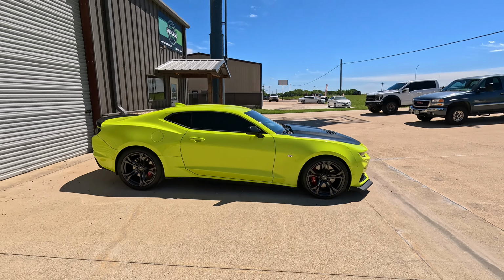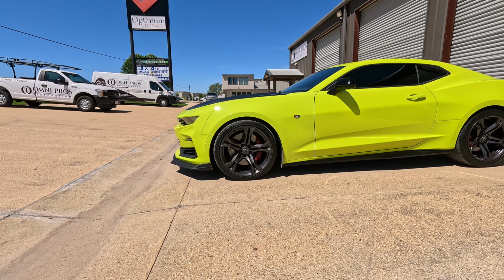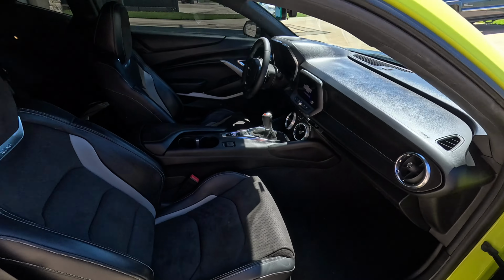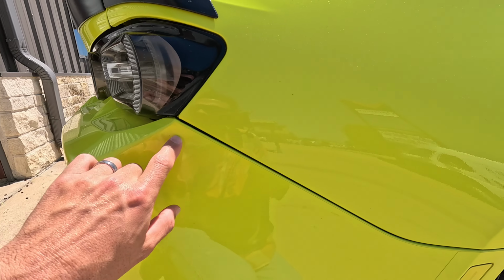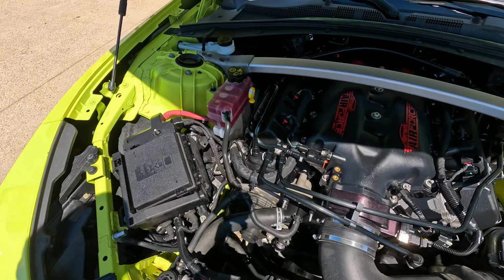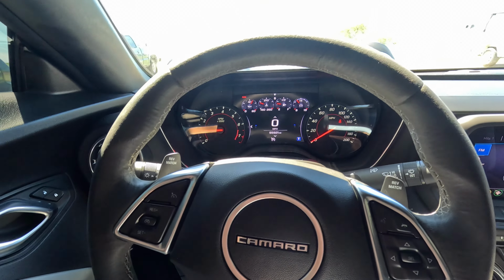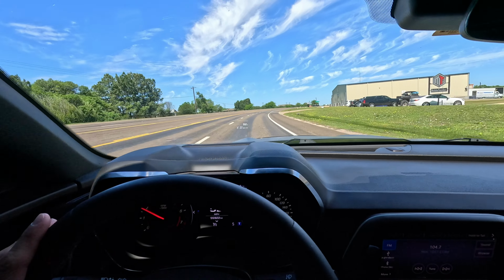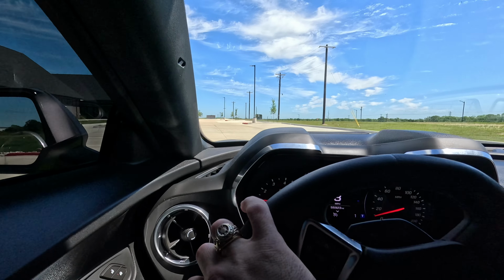2020 Chevrolet Camaro 1SS 1LE Track Performance Package**Recaro**Atomic Airforce**6 Speed Manual**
❗️❗️ FOR SALE ❗️❗️
2020 Chevrolet Camaro 1SS 1LE - 6 speed manual

- Clean title
- Excellent condition
- 1LE track performance package
- Forged wheels
- Magnetic ride control
- Recaro performance seats (power)
- Brembo performance brakes (red calipers)
- Heads up display
- Sueded steering wheel & shift knob
- Factory “Shock” paint color w/ Black hood
- Nitto NT555 G2 tires
- Atomic Airforce intake manifold
- Corsa quad tip exhaust (black tips)
- Full front & rear PPF
- Ceramic coat
- 6 speed manual transmission
- 55k miles

This is an absolutely stunning Camaro! The factory “shock” color stands out, the Corsa exhaust sounds incredible and the big 6.2L V8 makes a ton of power! This car runs, shifts, rides, drives and stops exactly like you would hope and expect!

✈️ Nationwide delivery
💰Financing & warranty options available